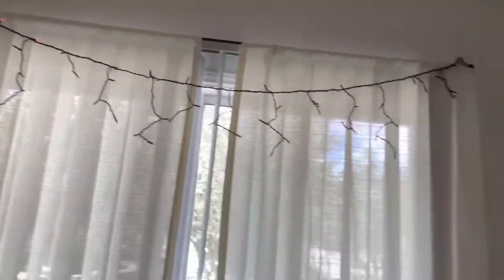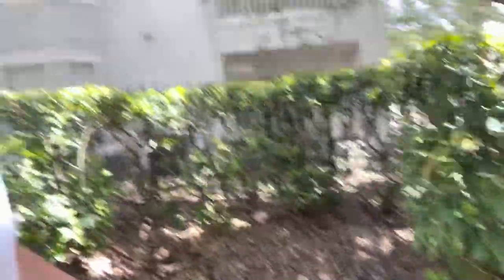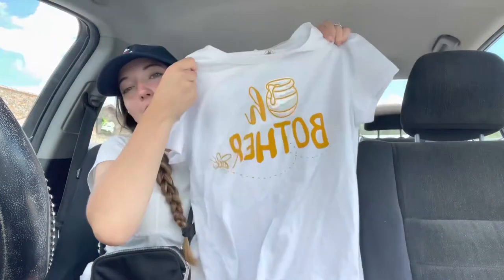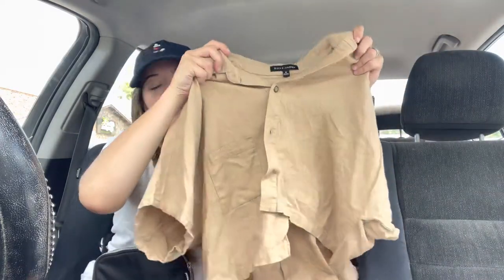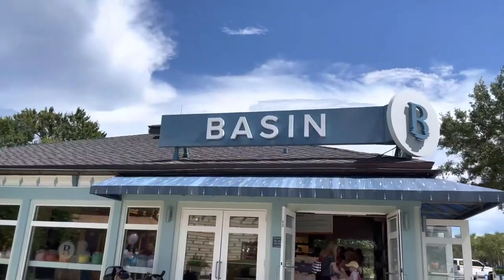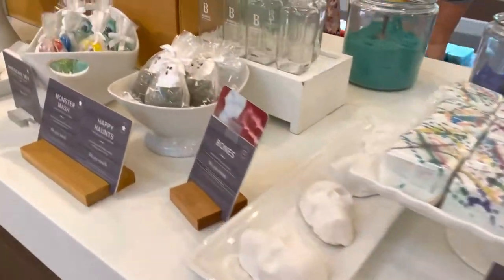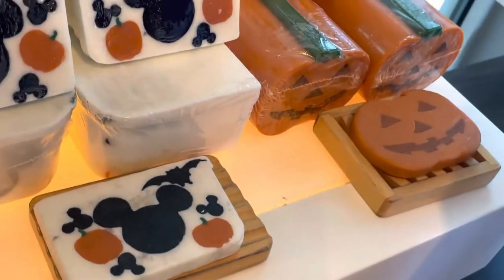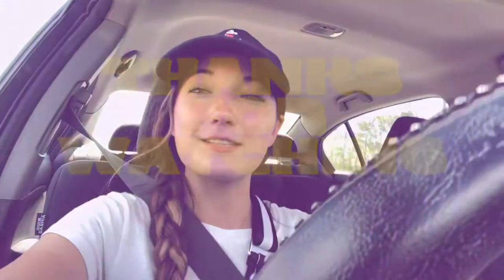Plato’s Closet Haul / Disney Springs Halloween Merch / Weasels? & More?!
Hi guys!!! I enjoyed checking out the Plato’s closet here!! And checking out World Of Disney’s Halloween Merch!!! I hope this helps families with planning their next WDW vacation!!!

Socials:
Devoneriole & Magicbydev